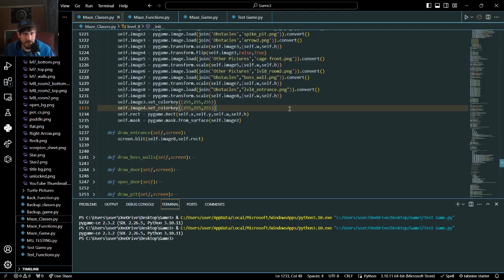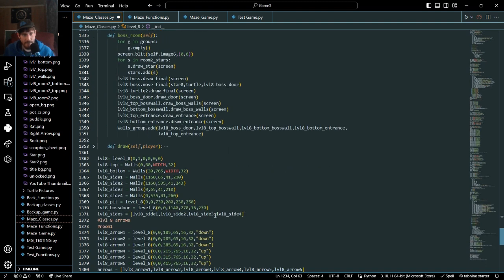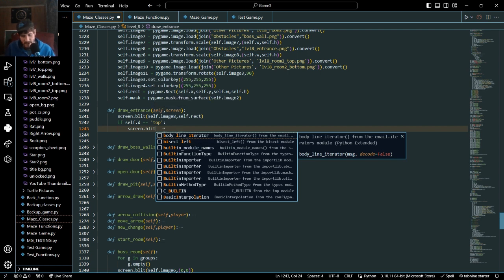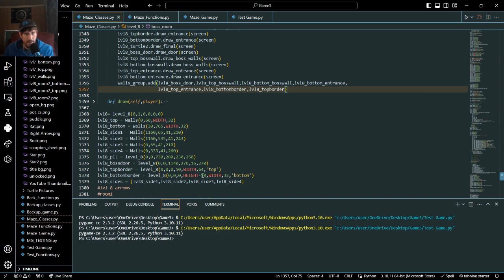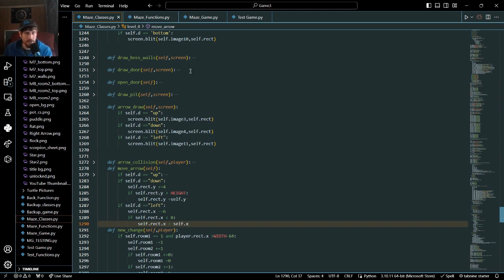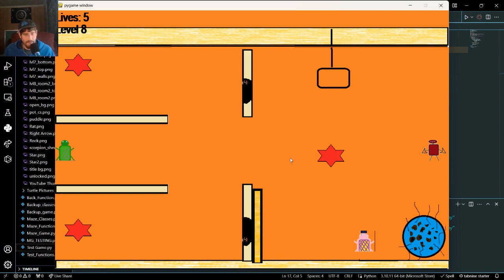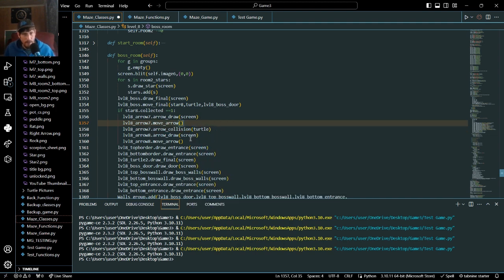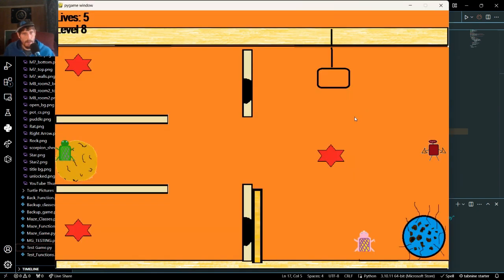Creating an Indie Game: Boss Room Arrows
In this video I add in the Borders to the level, the arrows firing from the walls when the bad guy presses the button to close the door and show the bolder i will be using to finish the level. Thanks